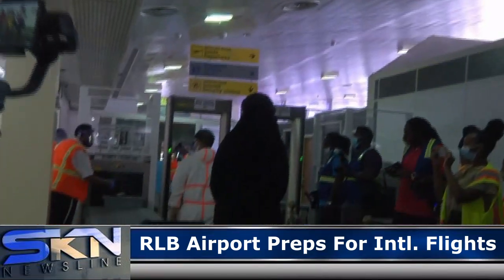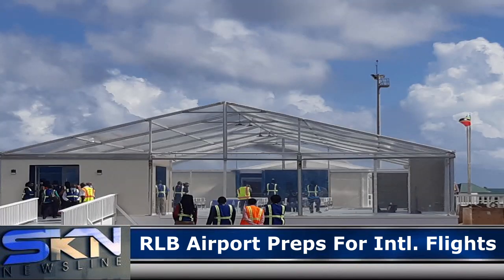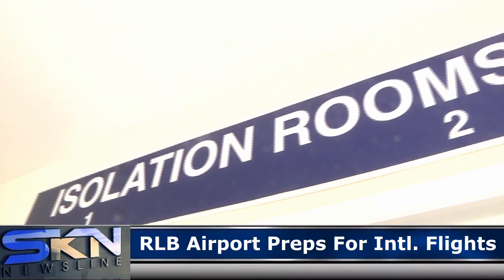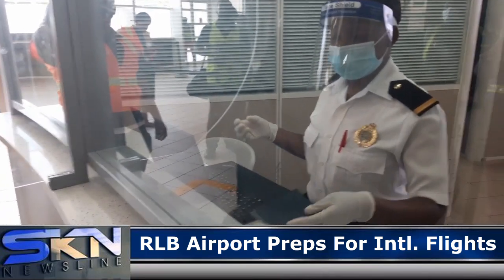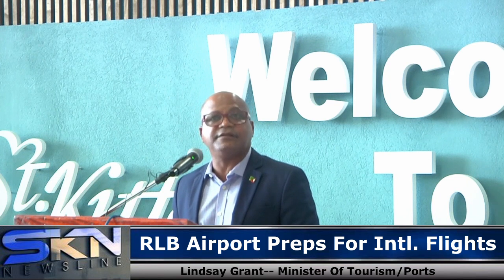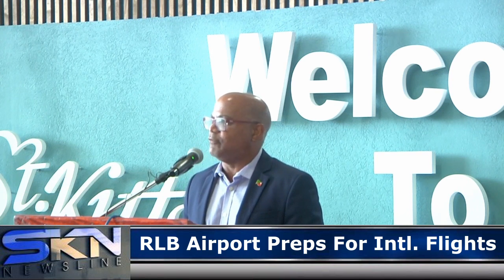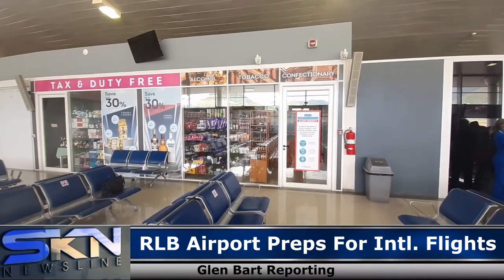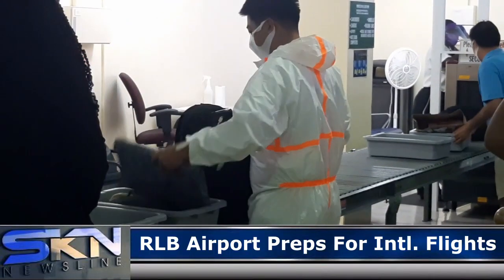RLB Airport Preps For Intl Flights